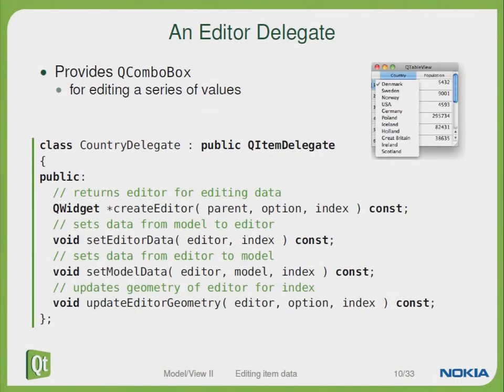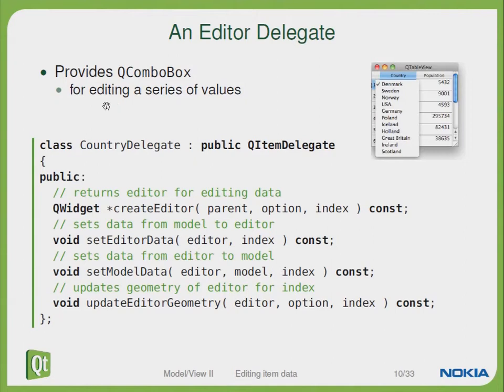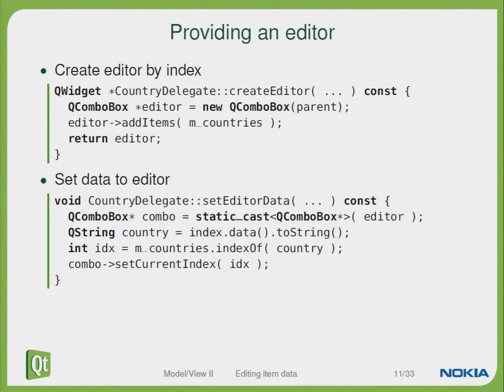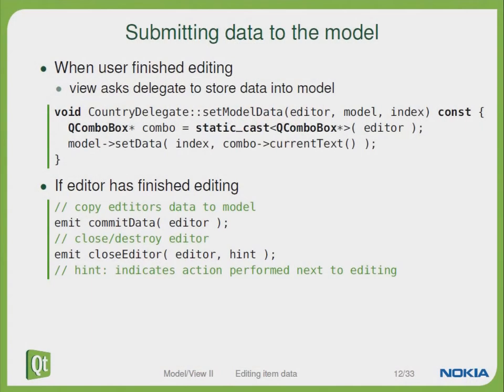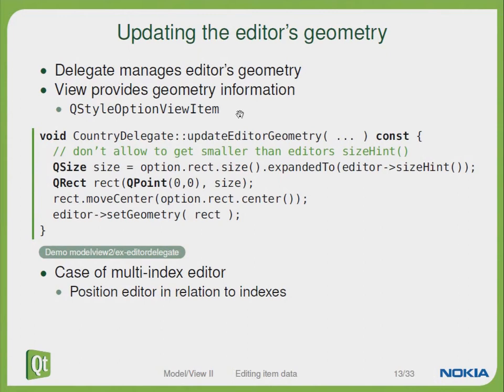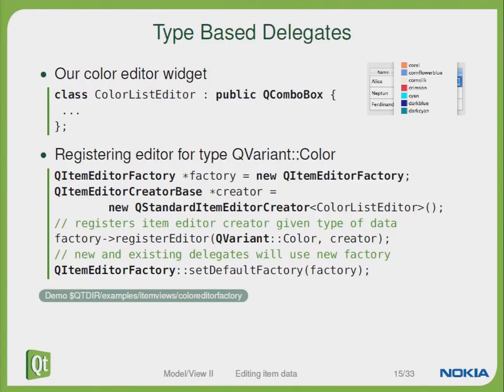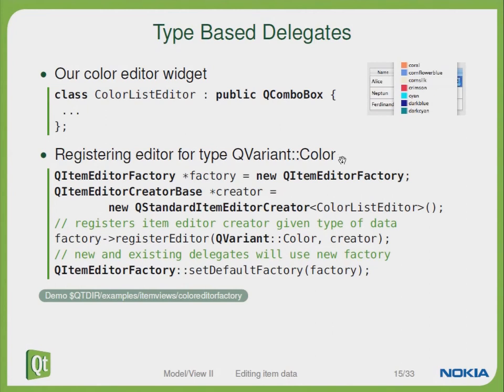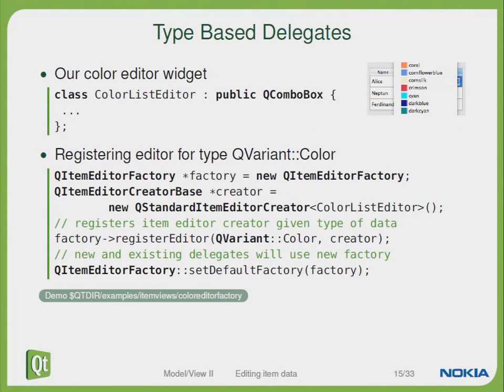Qt Training: Model/View II (part 2/5): Delegates: Oliver Gutbrod, by e-GITS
Model/View II (part 2/5): Delegates
2010
Presented by: Oliver Gutbrod, e-GITS GmbH

An in-depth look at how to use delegates

Item Delegates
Item Appearance
Delegate from QAbstractItemDelegate
Integer Value - Bar Graph Delegate